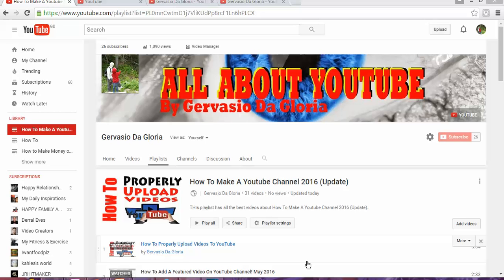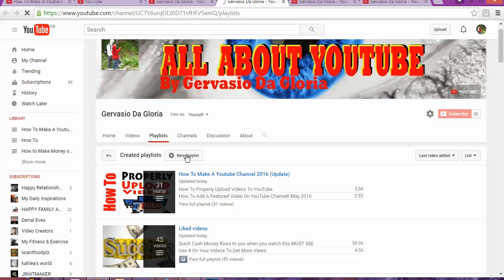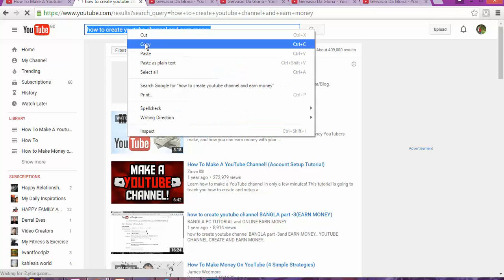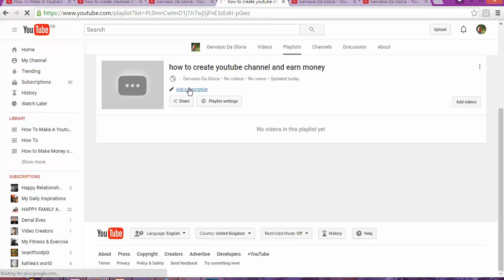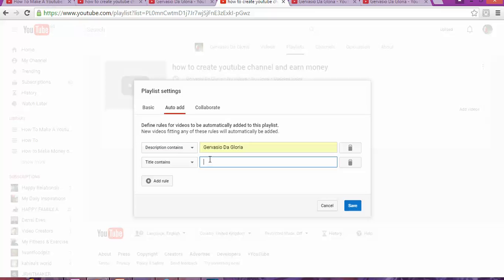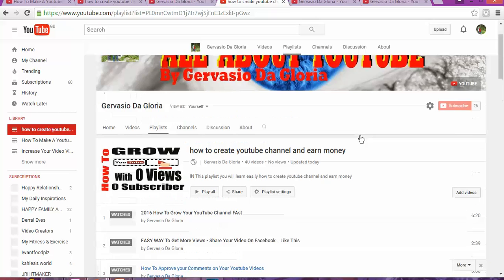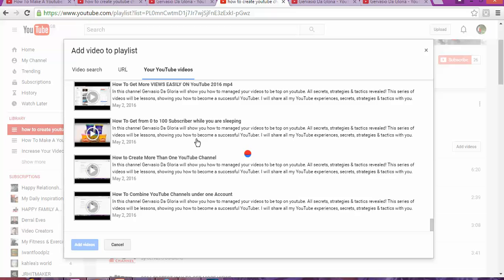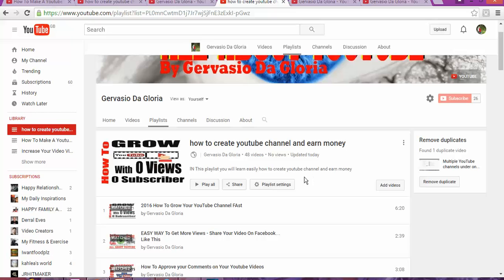How To Create a Playlist That INcreases Views and Subscribers